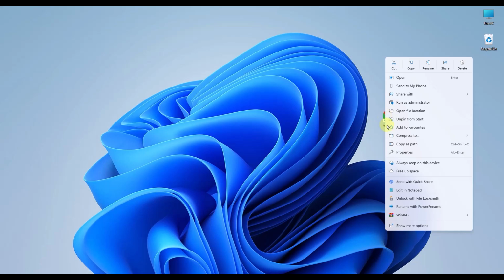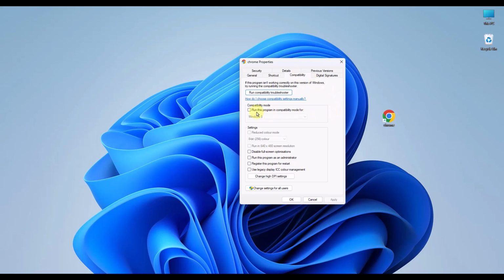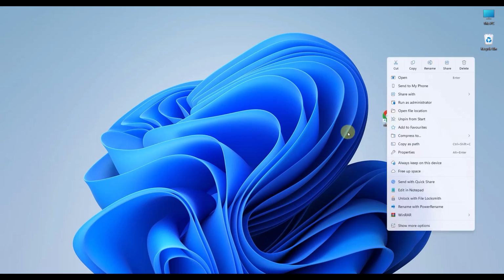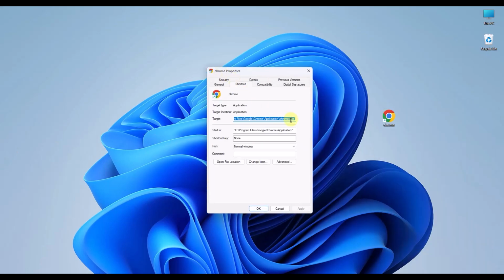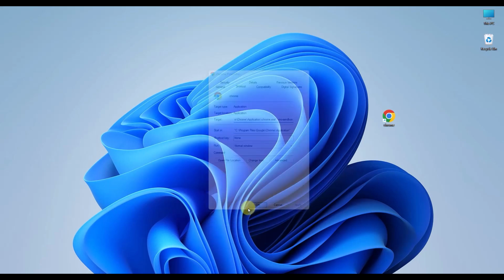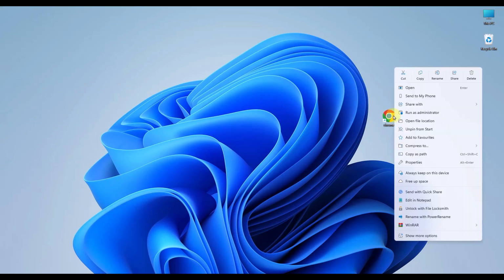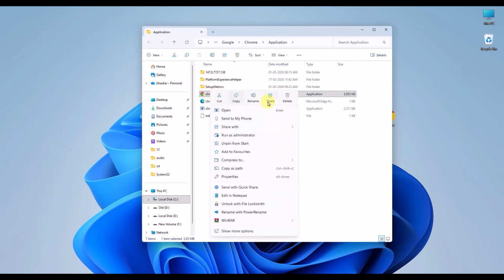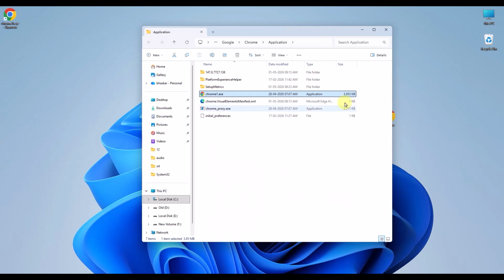Fix Google Chrome Error Code 0xc00000a5 | Step-by-Step Guide 2026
Seeing Google Chrome error code 0xc00000a5 when trying to open the browser? ⚠️🌐 This startup issue is commonly caused by compatibility mode conflicts, Chrome sandbox problems, or corrupted application registration settings in Windows. In this DelftStack tutorial, you'll learn how to troubleshoot and fix the error quickly.
This guide walks through disabling compatibility mode, bypassing Chrome sandbox restrictions, and recreating a fresh Chrome shortcut to restore normal browser startup 🔧💻

✅ Fixing Google Chrome error code 0xc00000a5
✅ Disabling Windows compatibility mode for Chrome
✅ Accessing Chrome shortcut properties
✅ Removing compatibility conflicts in Windows
✅ Using the --no-sandbox startup parameter
✅ Editing Chrome target launch options
✅ Bypassing Chrome sandbox startup issues
✅ Re-registering Chrome application shortcuts
✅ Renaming Chrome executable files
✅ Creating a fresh Chrome desktop shortcut

⏳ Timestamps
⏱ 00:00 - Introduction
⏱ 00:22 - Why Chrome Error 0xc00000a5 Happens
⏱ 00:26 - Open Chrome Shortcut Properties
⏱ 00:34 - Disable Compatibility Mode
⏱ 00:45 - Chrome Sandbox Startup Issue
⏱ 00:51 - Open Chrome Shortcut Target Path
⏱ 01:03 - Add --no-sandbox Parameter
⏱ 01:10 - Apply New Chrome Startup Settings
⏱ 01:14 - Re-register Chrome Application
⏱ 01:20 - Open Chrome File Location
⏱ 01:26 - Rename Chrome Executable
⏱ 01:35 - Create New Desktop Shortcut
⏱ 01:37 - Final Summary

Properties
Compatibility
Run this program in compatibility mode for
Shortcut
Target
--no-sandbox
Open file location
Chrome1.exe
Create shortcut

📌 Summary
This tutorial explains how to fix Google Chrome error code 0xc00000a5 by removing compatibility mode conflicts, bypassing Chrome sandbox startup issues, and recreating fresh application shortcuts. These troubleshooting methods help restore Chrome functionality and eliminate browser launch failures.

👉 If this tutorial helped you:
📤 Share this guide with others facing Google Chrome launch problems